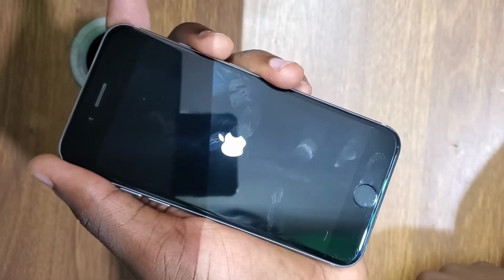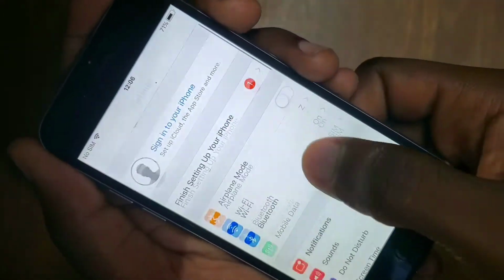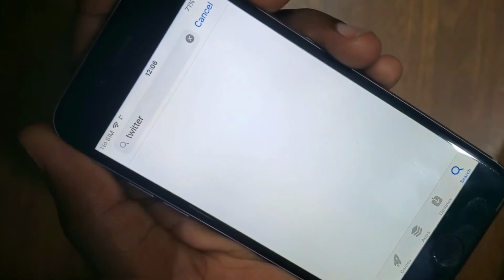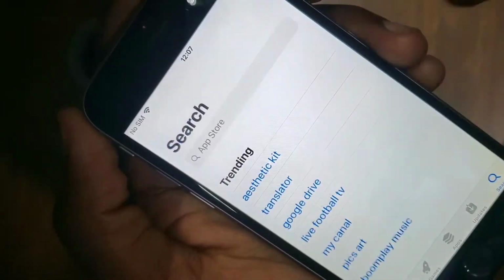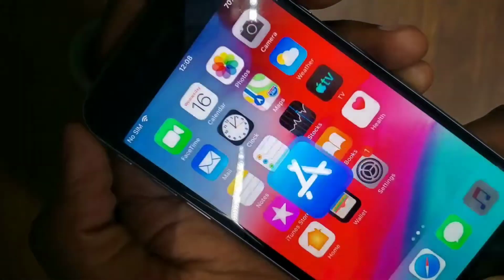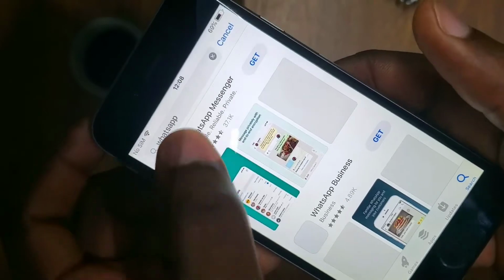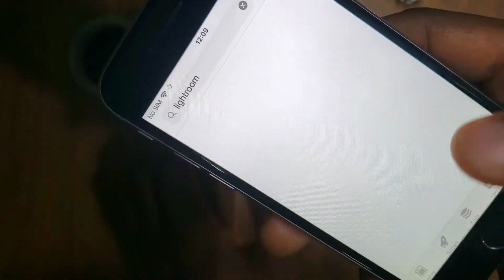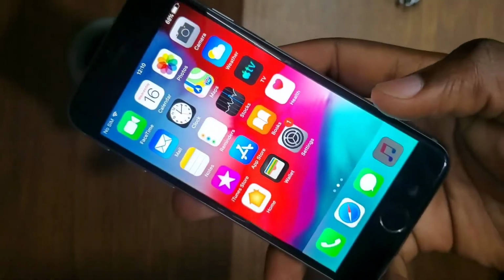Don't Buy This iPhone in 2022 | iphone 6 not installing Apps | iPhone 6 ios 15.3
Don't Buy this iPhone in 2022.
Don't Buy and iPhone 6 in 2022

ios update 12.5.5